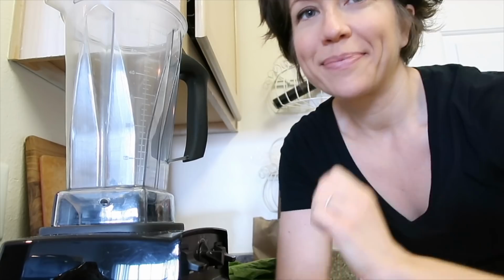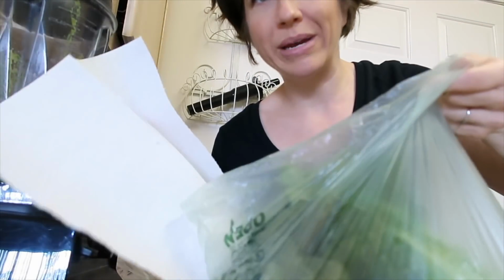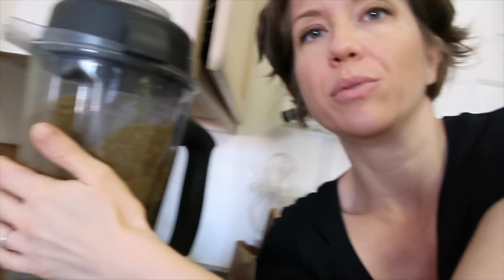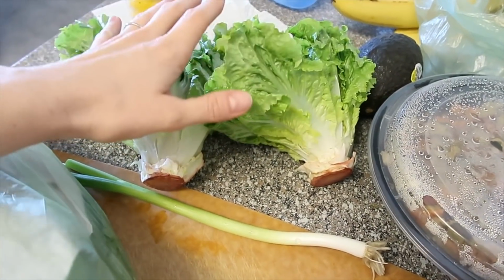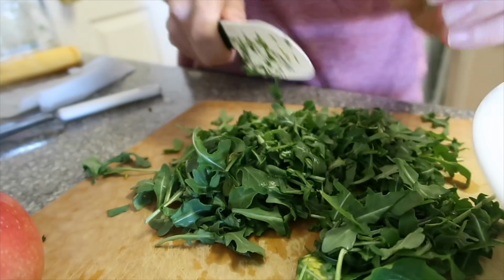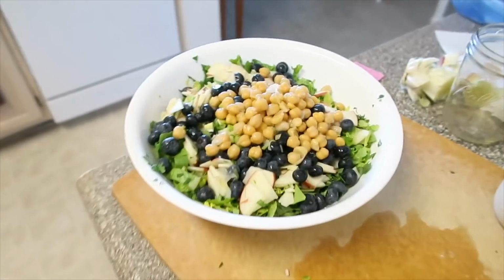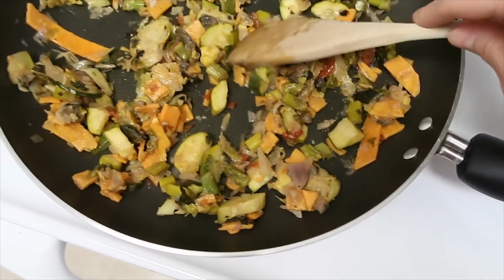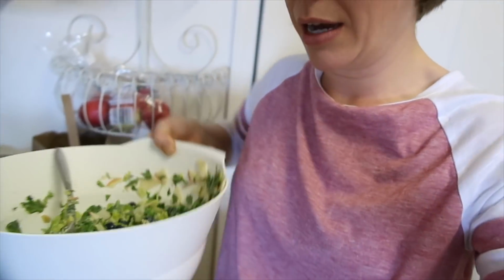What I Eat in a Day // Eat to Live Weight-Loss Meals // Nutritarian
Find out what I eat in a day when I'm trying to lose weight on the Eat to Live Nutritarian diet. One full day's worth of meals plus recipes if you sign up for the Cheatsheets

★★  LINKS MENTIONED / KITCHEN EQUIPMENT ★★
►The huge Salad Bowl I got off Amazon ►My Blender (Vitamix)
►Garbanzo Bean/Chickpea Flour
►2 Quart Corelle Salad Serving Bowl
►OXO Mandoline Slicer
►Eat to Live Book
►My Favorite Knife
►My Cutting Boards
►Wall-Mounted Produce Racks

** Many of the links you will follow on The Watering Mouth are affiliate links, meaning TWM will earn a very small commission on your purchase, but you will pay the same amount. I promise that I would never recommend books or products that I don't personally love, and this small amount of money helps me keep making videos and recipes for you. Win-win-win!